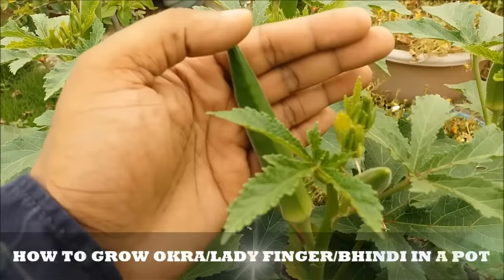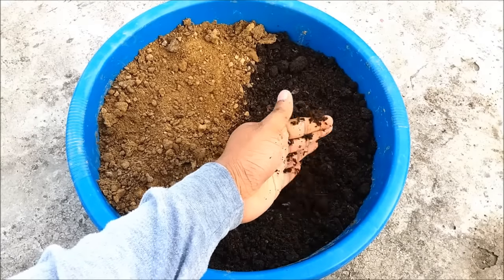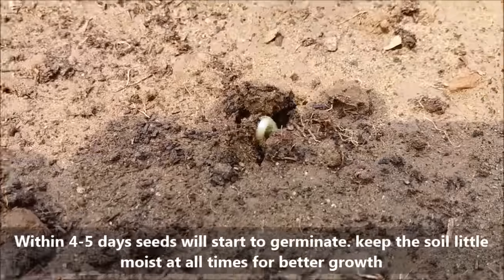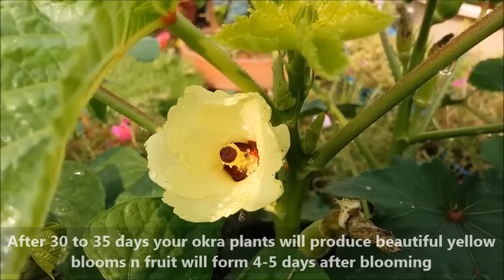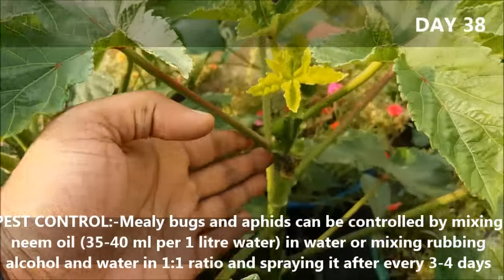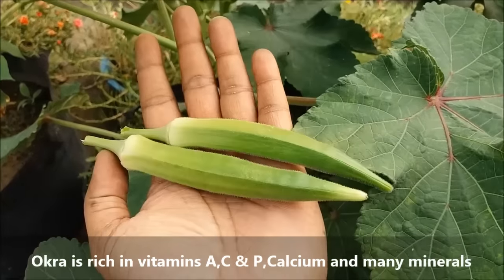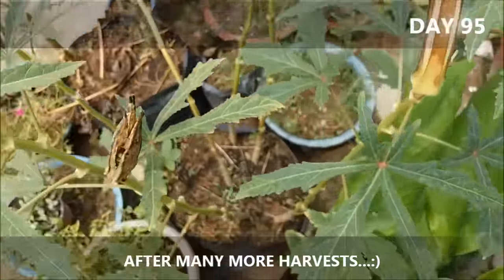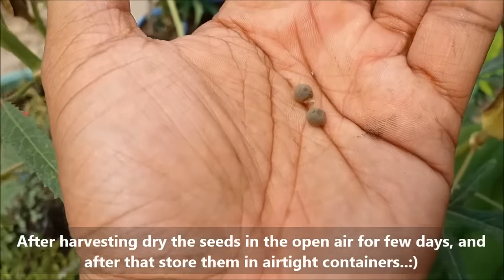How To Grow Okra/Lady Finger/Bhindi in Pot (With 100 Days Update)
GROW OKRA/LADY FINER/BHINDI IN POTS EASILY AT HOME
DAIZZ'S TIP:-Okra is a vegetable that keeps on giving all summer long. When you harvest a pod, another grows in its place. It's related to the hibiscus plant and produces similarly beautiful flowers. Okra grows best in hot climates.

SONGS:-
HEY GIRL